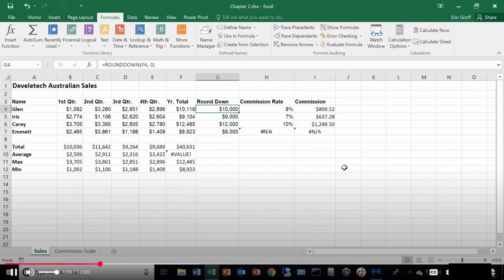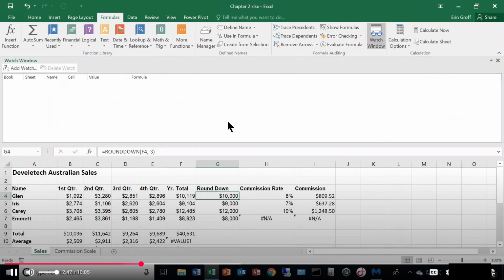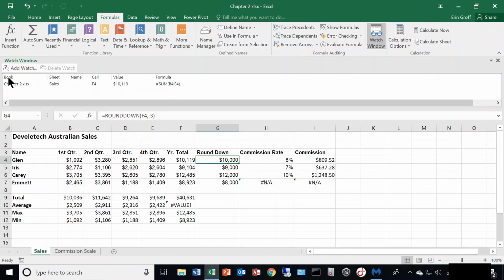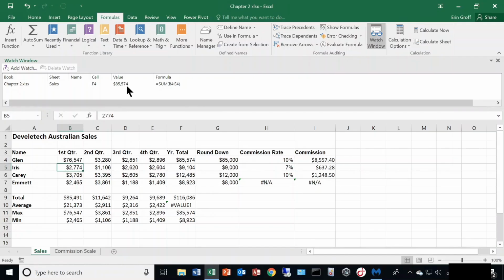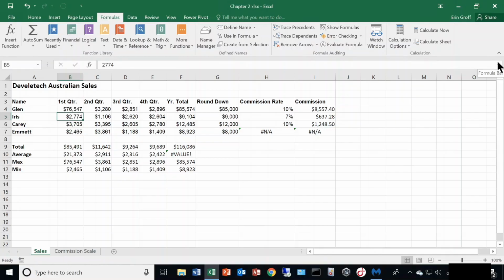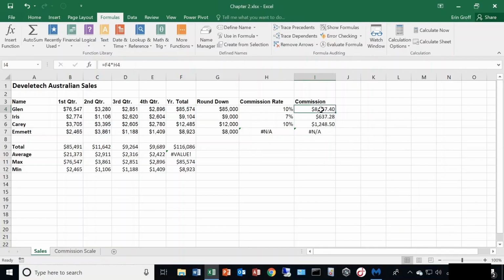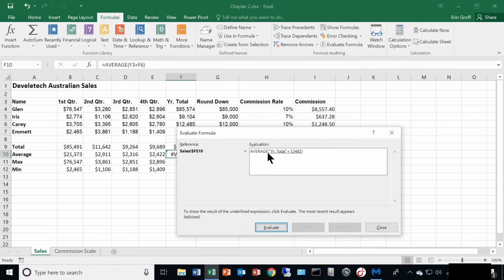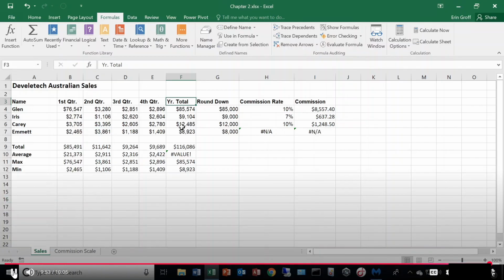EP3 Chapter 4 Topic C